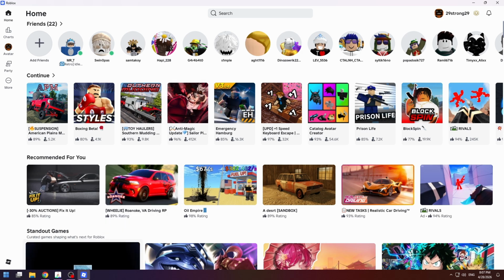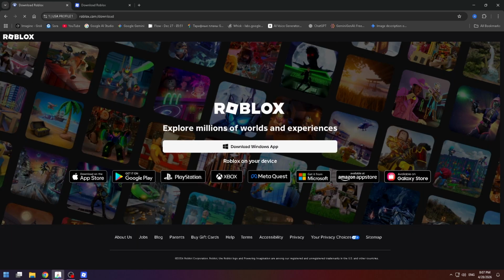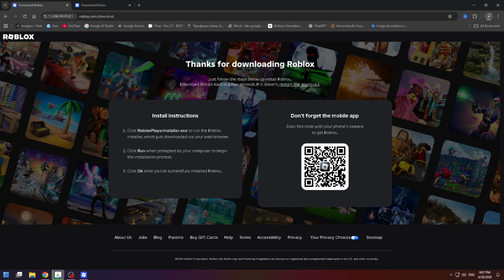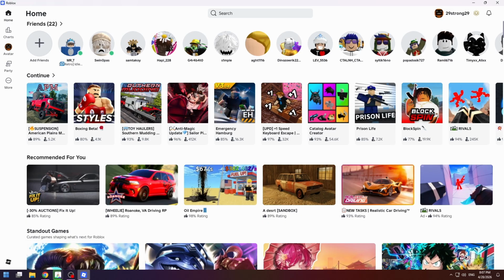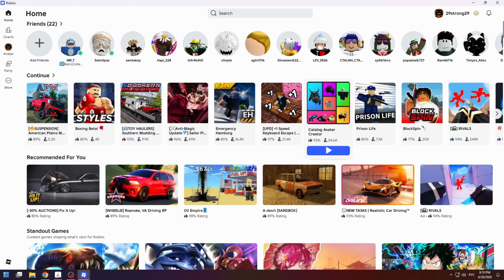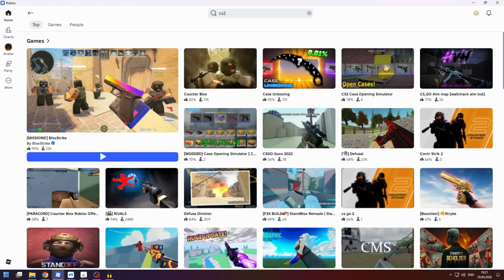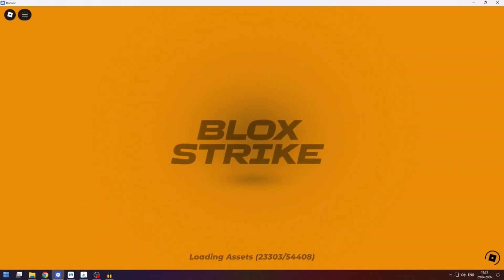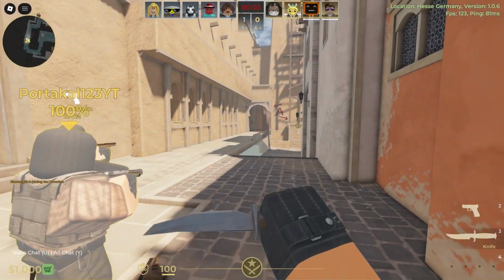How to Download and Play CS2 in Roblox in 2026 - Bloxstrike Tutorial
how to install cs2 in roblox